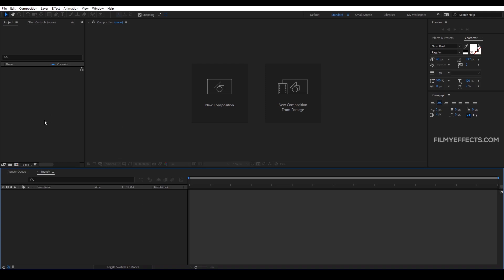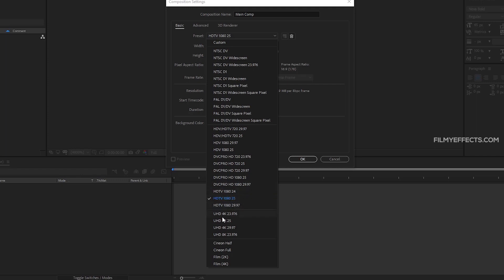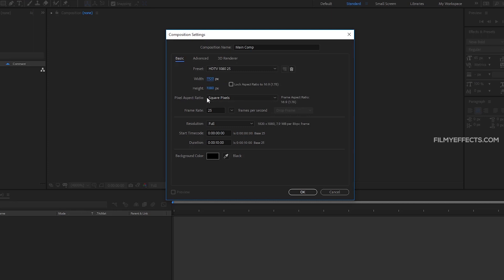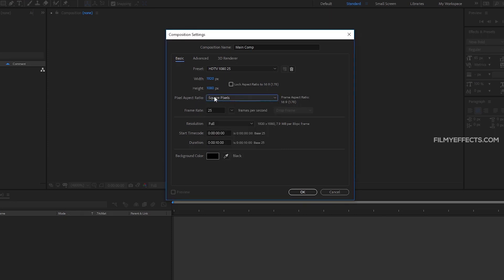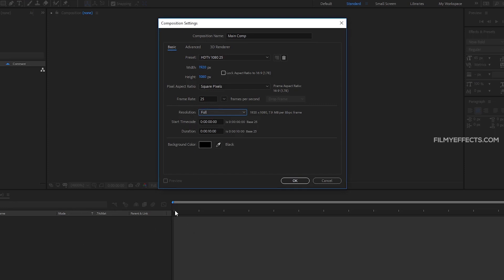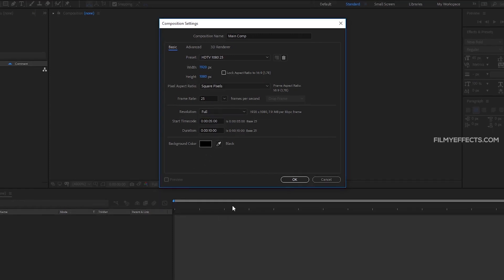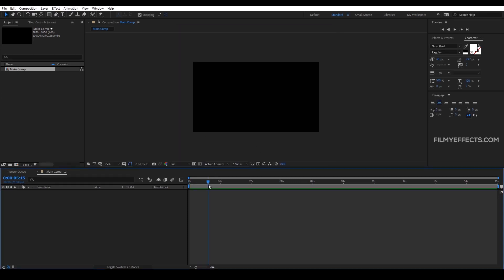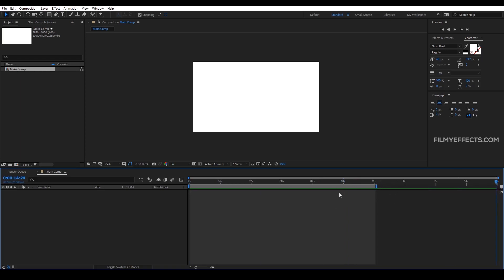03 Get to know COMPOSITION SETTINGS Better | After Effects Mastering | தமிழ்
In this video I have discussed about the Composition settings tab in Adobe After Effects. If you are a complete beginner and you're planning to laern this software from scratch. Then this After Effects Mastering Series is a great start.

START LEARNING AFTER EFFECTS HERE: shorturl.at/cnIM8

Join the Visual FX Tamil FB group now!

Checkout our AFTER EFFECTS TAMIL TUTORIAL playlist to get started!